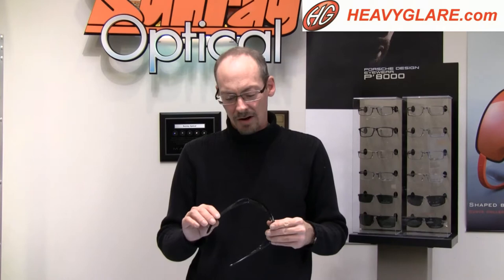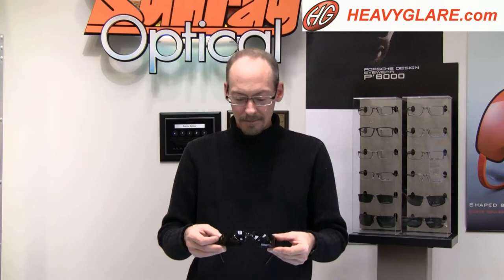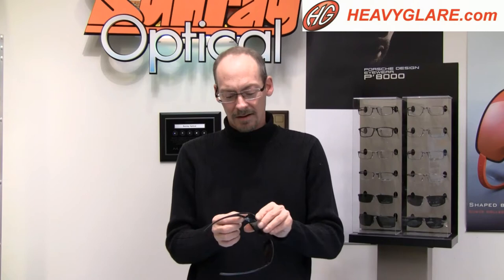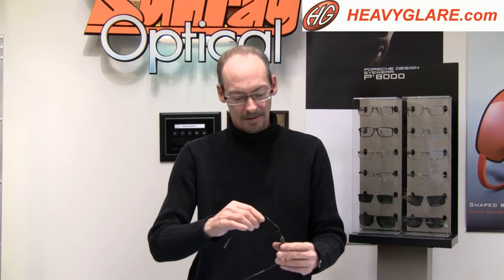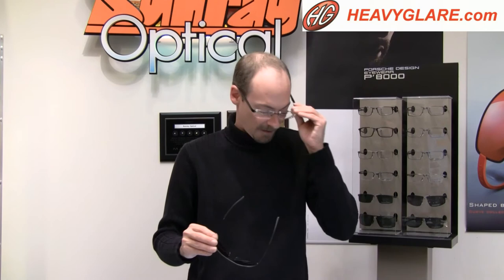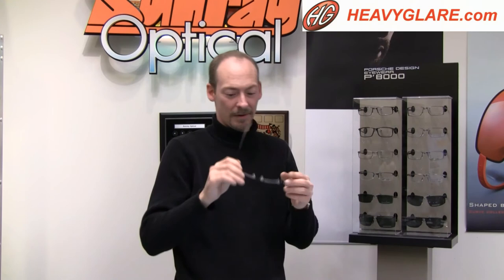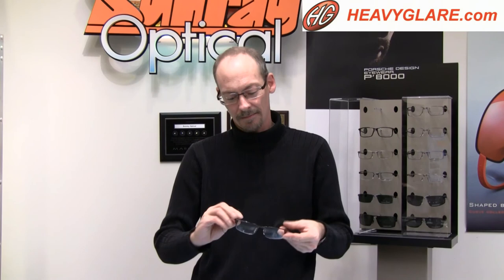Porche Design Eyewear and Sunglasses at HeavyGlare.com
Porche Design makes fashionable eyewear, eyeglasses and sunglasses for men and women. With high build quality and unique designs, Porche Design eyeglasses are a favorite for those with discerning taste. At HeavyGlare.com, we specialize in high quality service and prescription lenses for all types of eyeglasses, sunglasses, goggles and more.